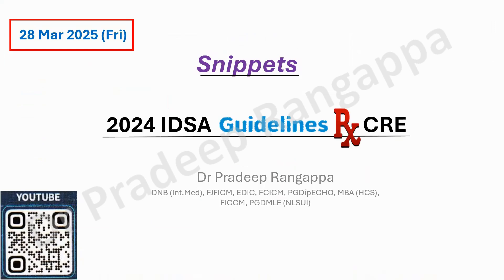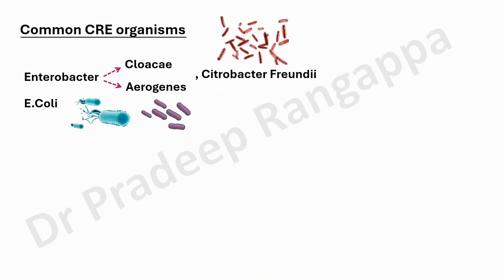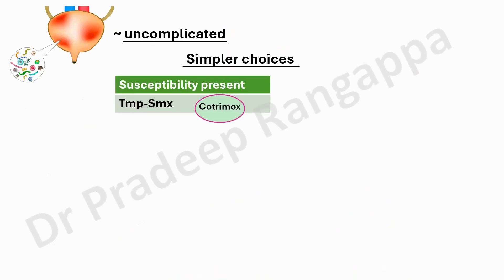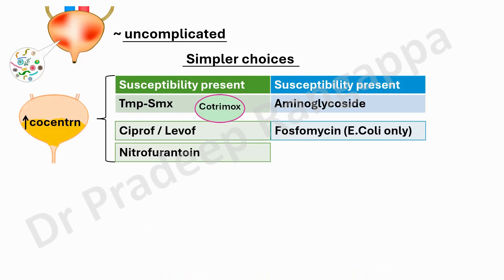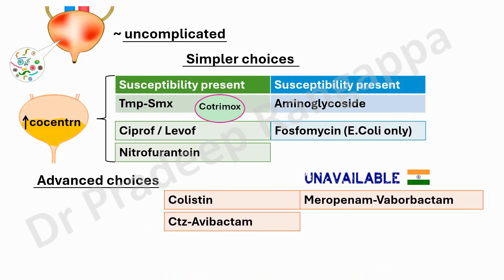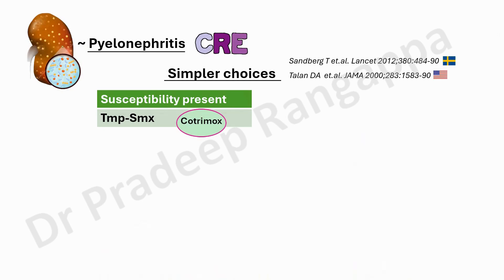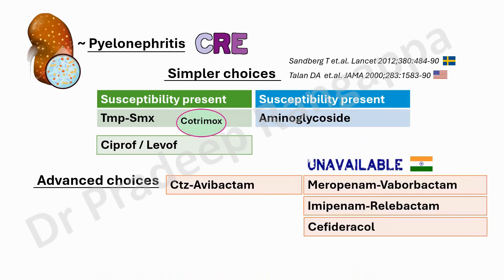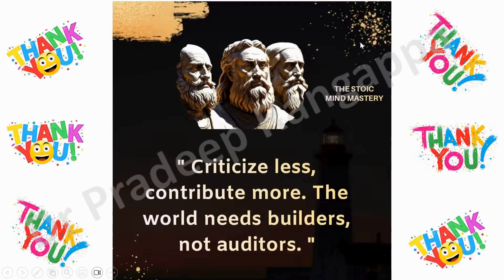CRE UTI Rx IDSA 2024_Dr Pradeep Rangappa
IDSA Recommendations for CRE (Carbapenam Resistant Enterobactereciae) in uncomplicated UTI (cystitis) and Complicated UTI (Pyelonephritis)